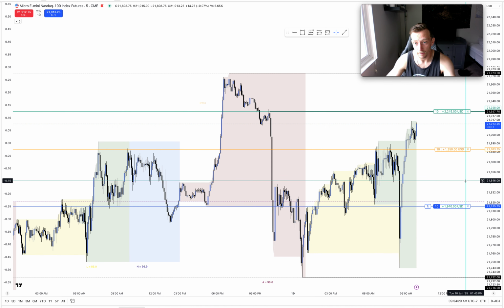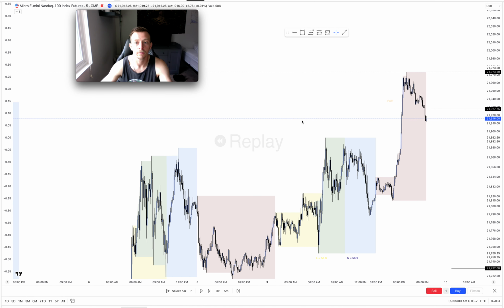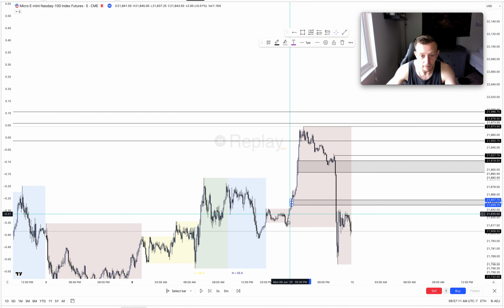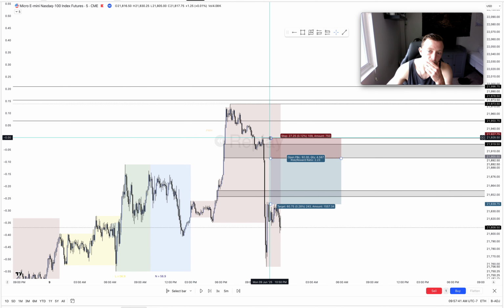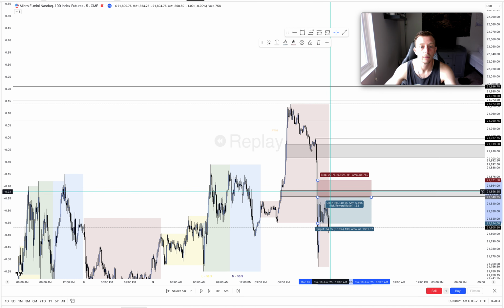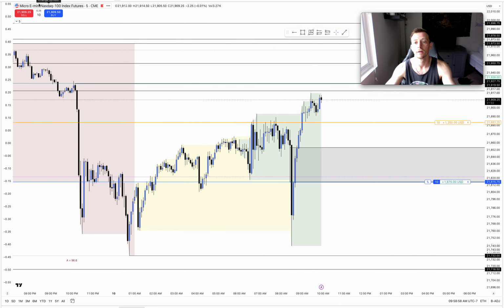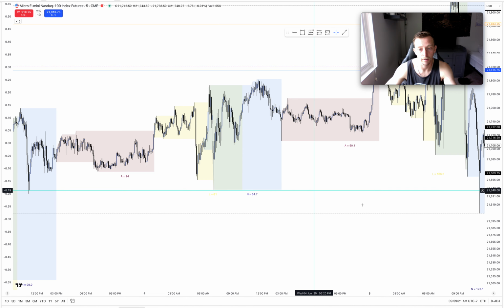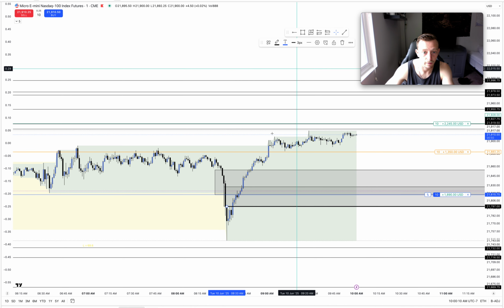DAY 5!! Apex 50k to payout